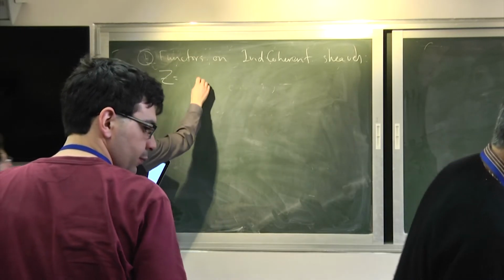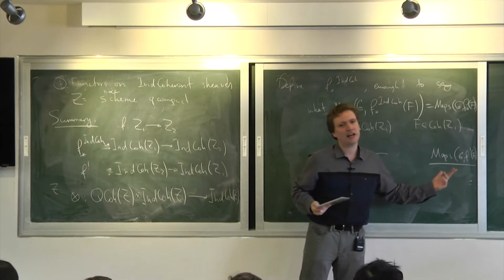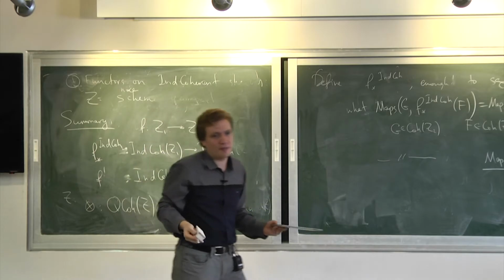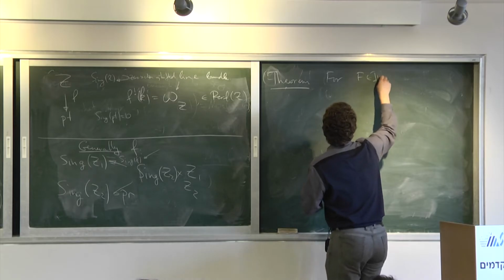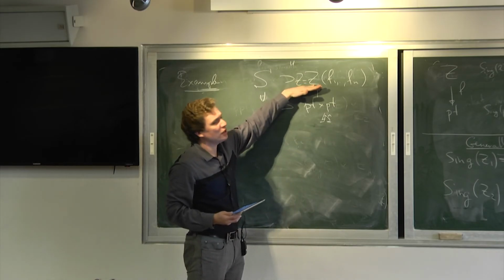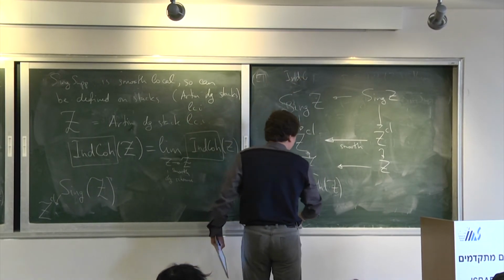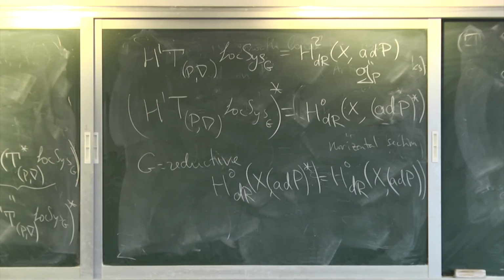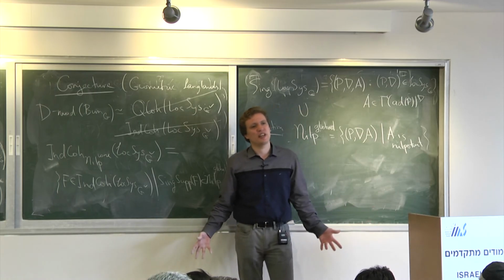Lecture 2.1: Singular Support - II (D. Arinkin)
Day 2: Monday, March 17

Lecture 2.1:  Singular Support-II
Singular support on stacks
Contents:
a) Natural functors on ind-coherent sheaves
b) Functoriality of singular support
c) Ind-coherent sheaves on stacks
d) Formulation of the categorical Langlands conjecture

Prerequisites: Lecture 1.3, Algebraic stacks (assumed), the stack Bun(G)  (assumed)

Corresponds to Sects 7, 9, 10 & 12 of Singular Support.